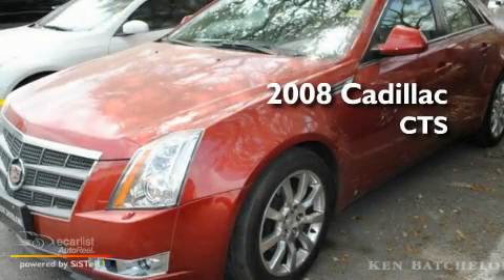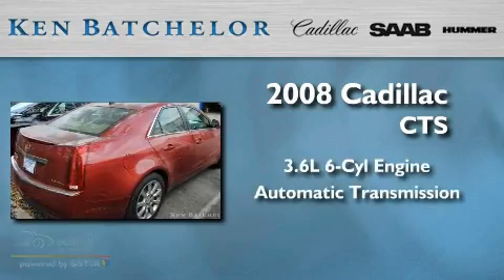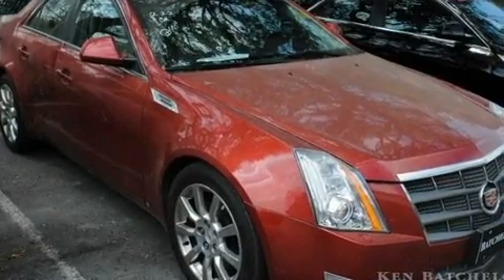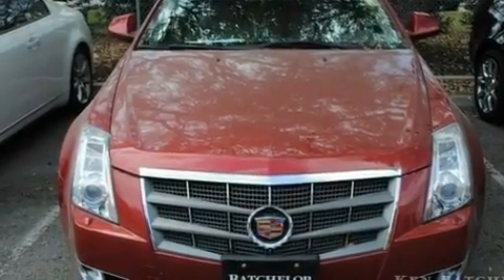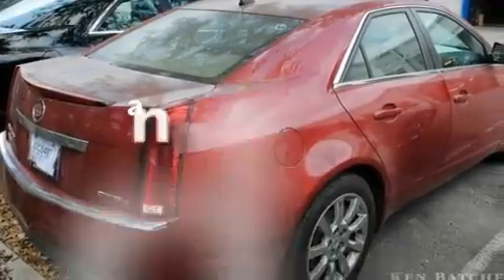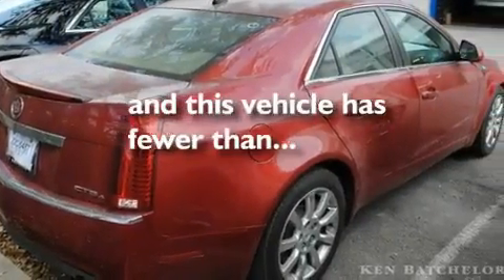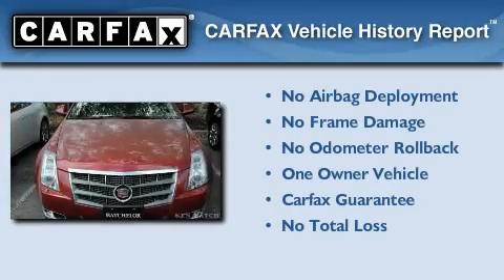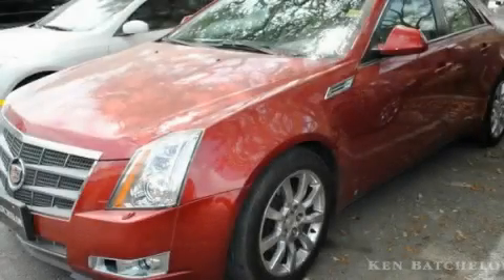2008 Cadillac CTS San Antonio TX 78230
Year : 2008

 Make : Cadillac

 Model : CTS

 Engine : 3.6L Variable Valve Timing V6 DI Direct Injection

 Trans . : Automatic

 Exterior : Red

 Miles : 16,226

 Interior : Tan

 11001 IH-10 W

 Mission

 Values

 Used 2008 Cadillac CTS San Antonio TX